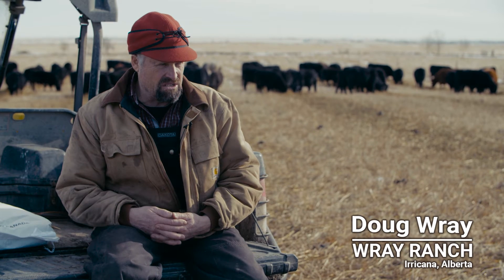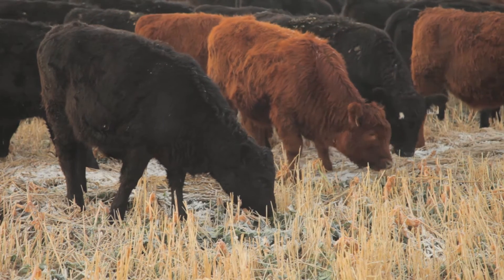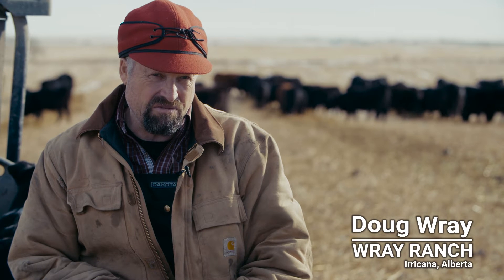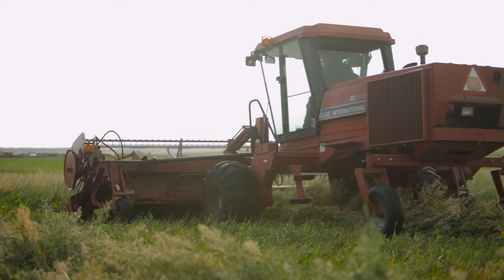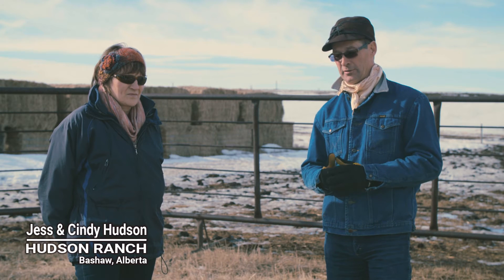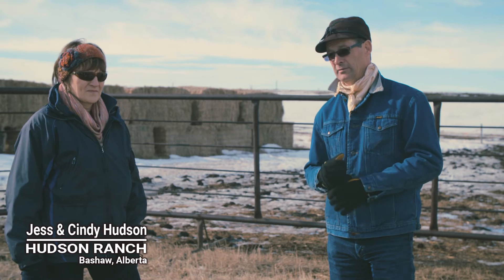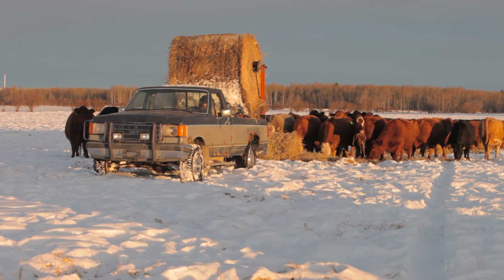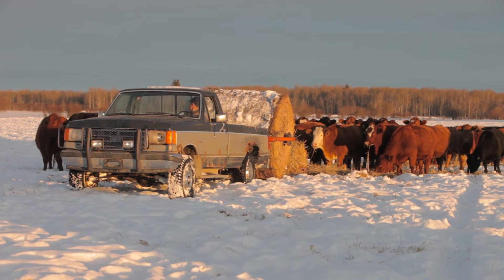Winter Grazing Systems: Minimize Equipment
In this video ranchers state how they have kept equipment and overhead costs down in their winter grazing systems to increase margins within their cattle operations.